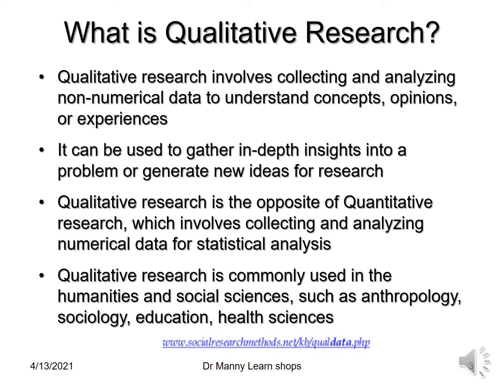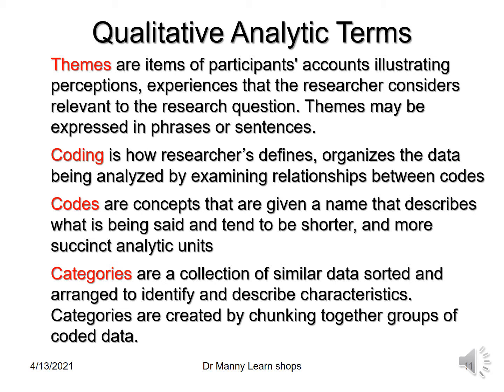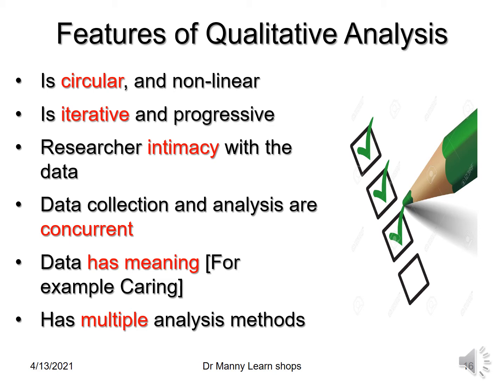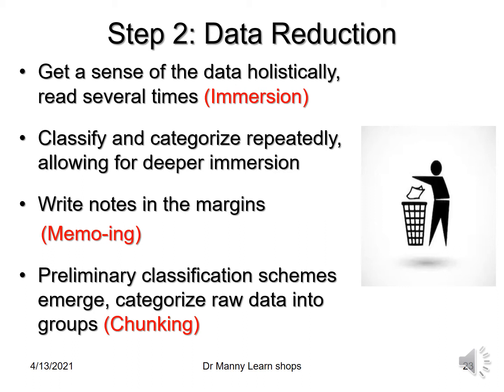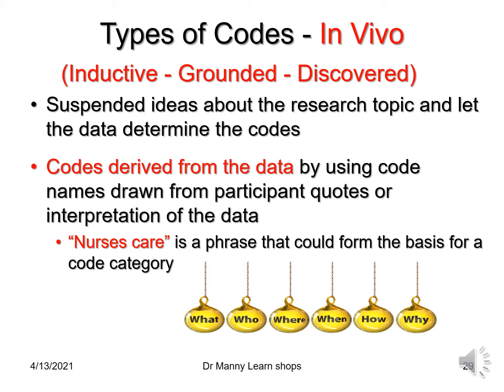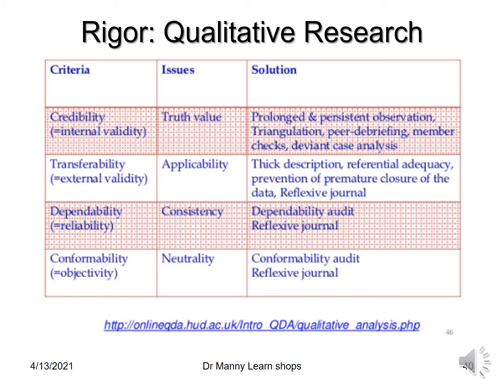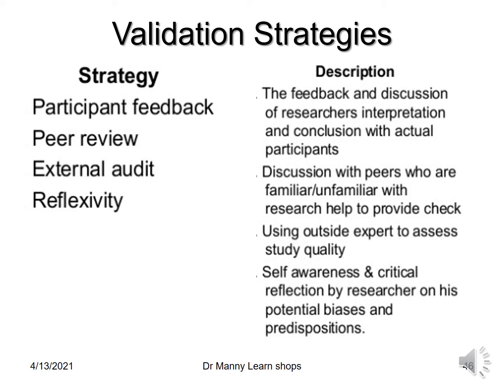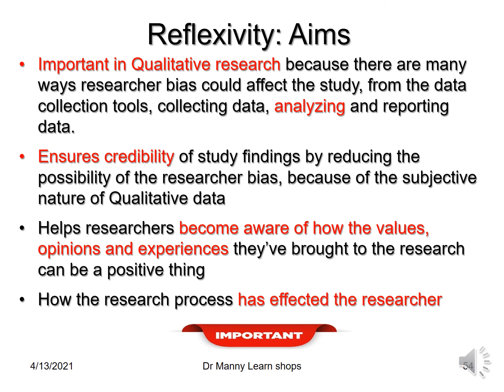Dr Manny Learnshop: Qualitative research Data analysis Part 1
This presentation will review, techniques for Qualitative data analysis, such as conceptualization, coding, categorizing, examining data relationships, validating qualitative data, employing reflexivity, and acknowledging the Qualitative researcher’s role in the research process